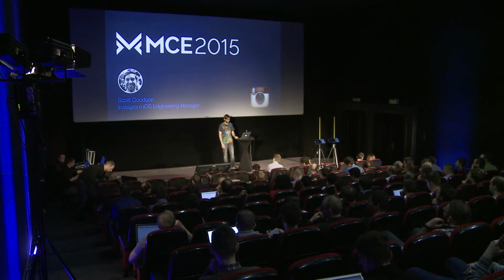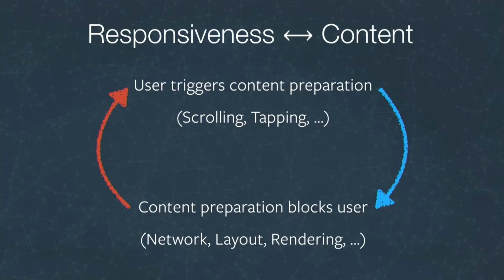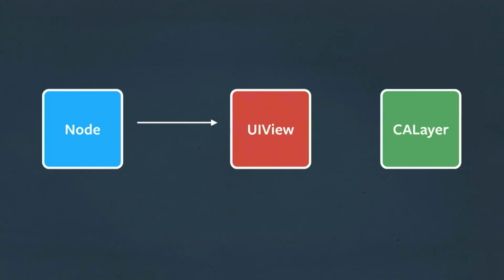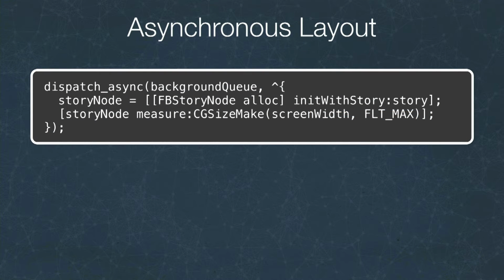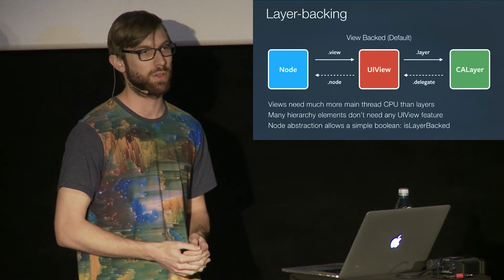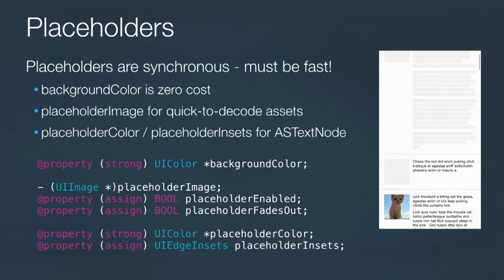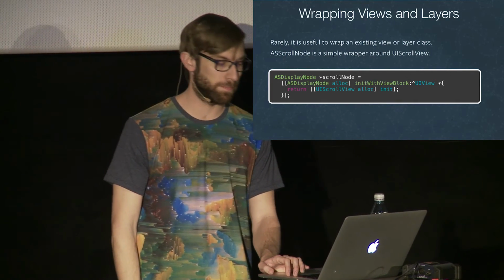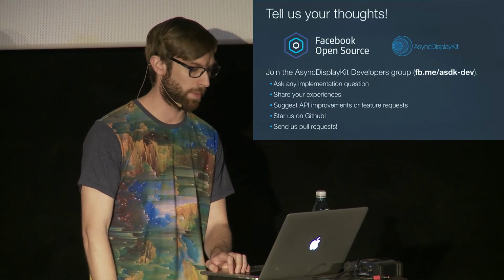MCE 2015 - Scott Goodson - Effortless Responsiveness with AsyncDisplayKit